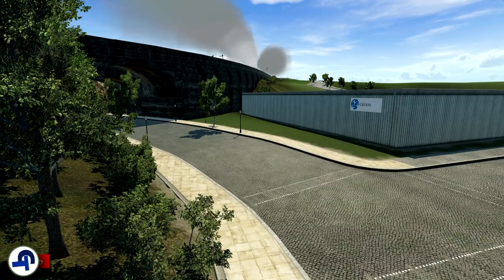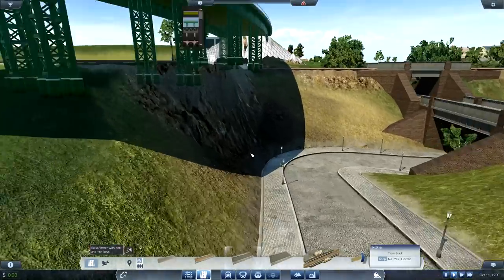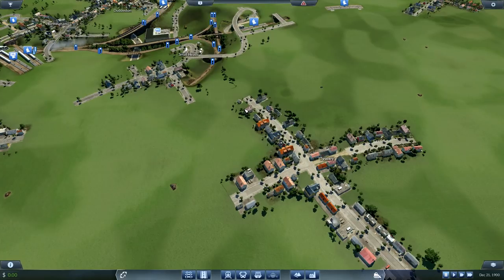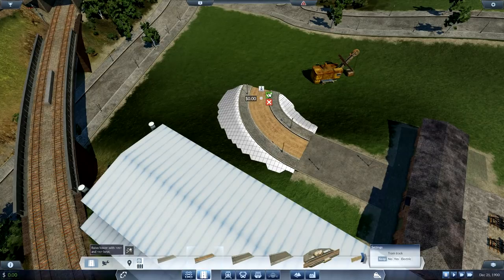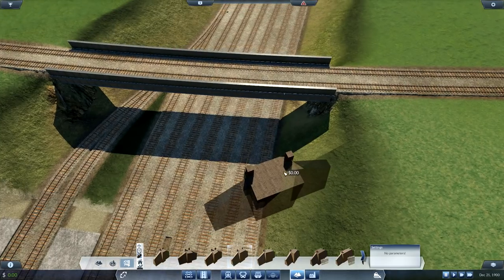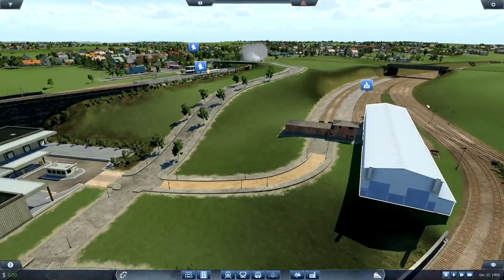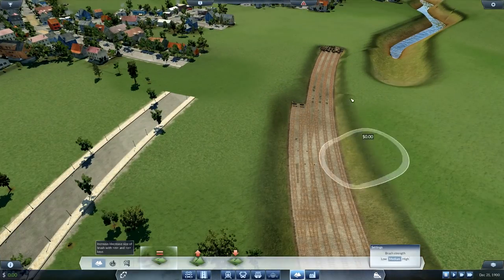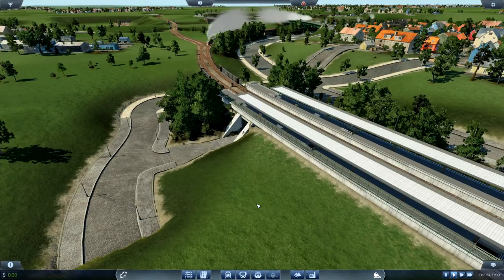Transport Fever 600 Town Midlands Map #5: 2 Freight, 2 Passenger Stations and a Depot!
Episode 5

We're adding some of the huge freight area in the center of Birmingham Today (Freightliner), along with a new depot and two more passenger stations heading out east on the WCML.

We also get a special guest visit by a HUGE storm which ruins the sound a little bit towards the end.

Chat with myself and others in Discord, GT Express passengers get their own colour and carriage!